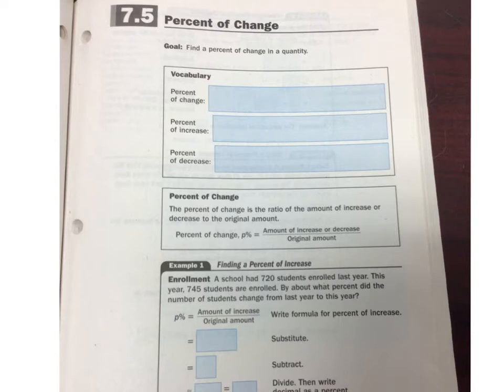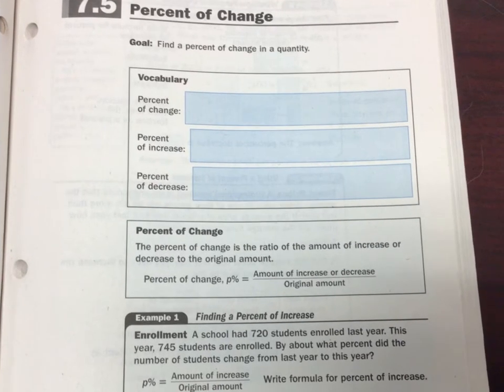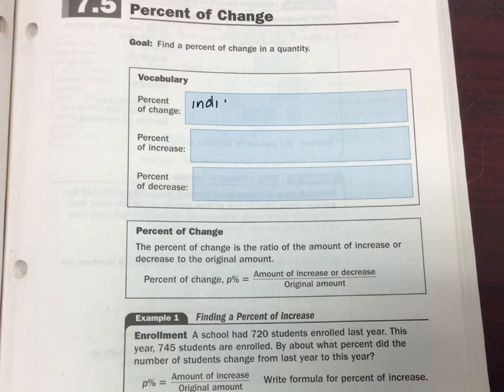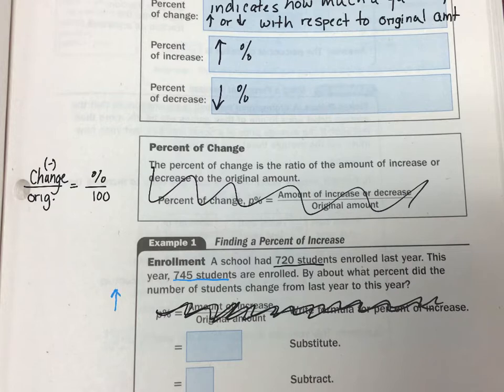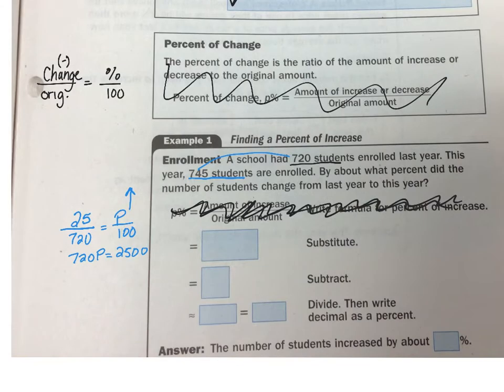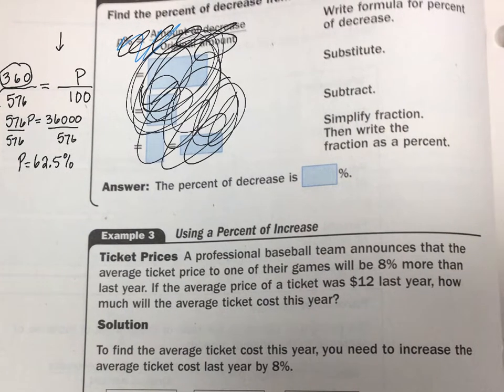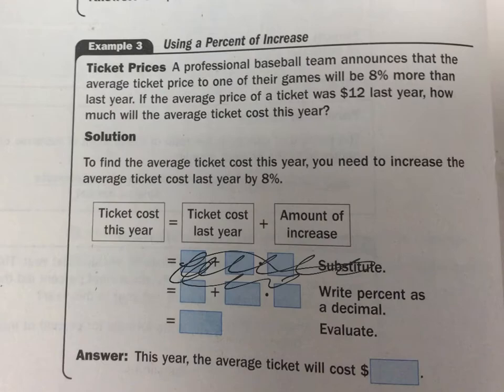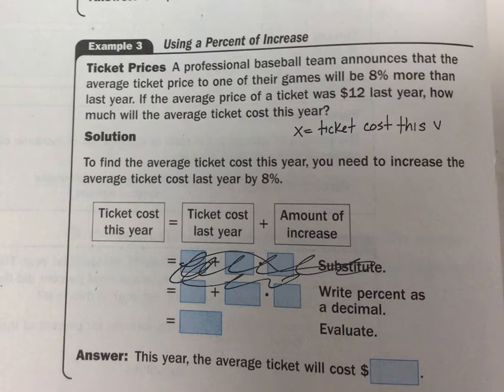Pre-algebra Percent of Change